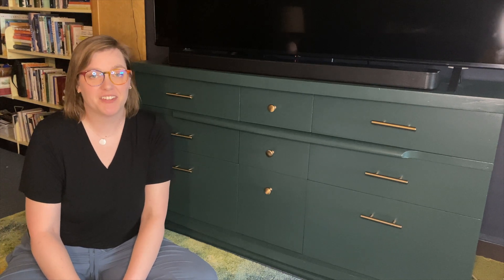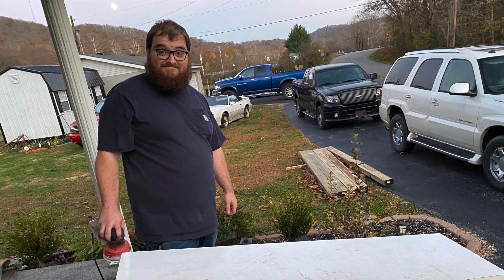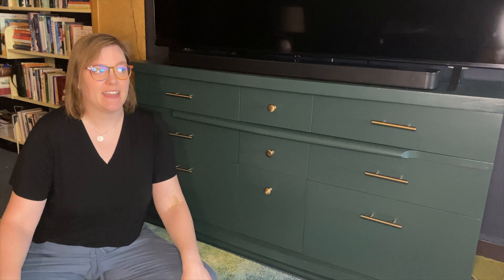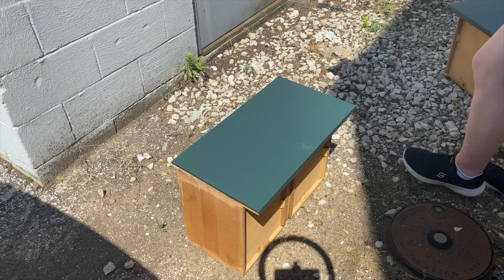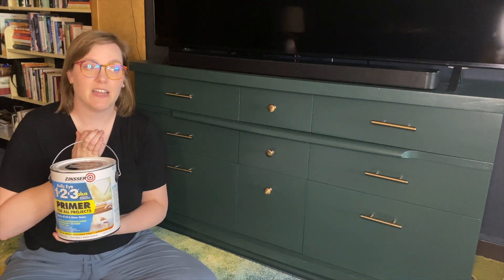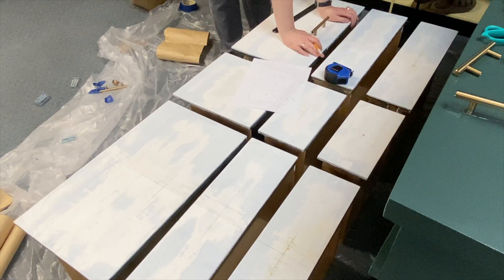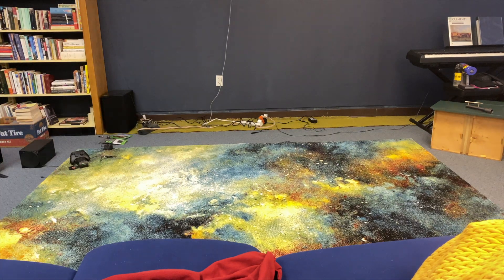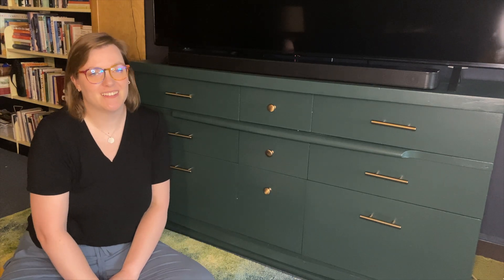DIY Childhood Dresser Upcycle! | Before & After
🛍 Don't forget to SHOP LOCAL for all your renovations, DIYs, book purchases, etc!

⏰ Timestamps:
⬆️ Intro – 0:00
👍🏼 Prep – 0:20
💦 Water Putty – 1:20
😬 Mistakes – 1:54
⏳ Sand (again) – 2:47
🖌 Prime & Paint – 3:29
🛠  Drill Holes – 4:16
🎨 Paint (again) – 5:05
🪚 Hardware – 5:37
💪🏼 Move into place – 5:49
⬇️ Outro – 6:22
🚂 Train – 6:56

📸 Camera: iPhone 11
🎬 Editing Software: iMovie, Canva, Procreate